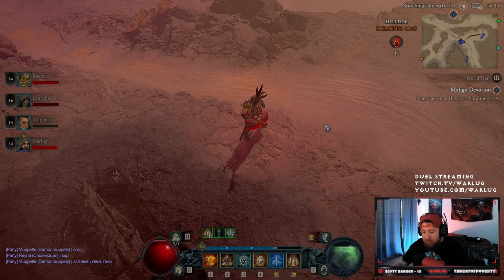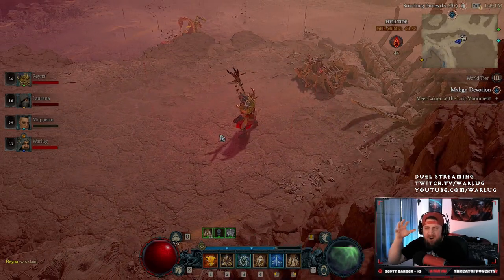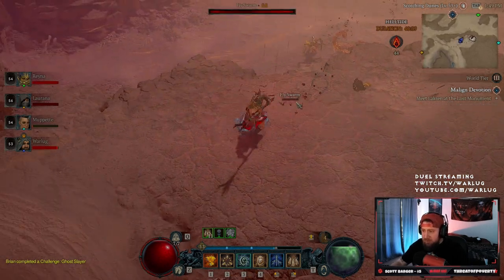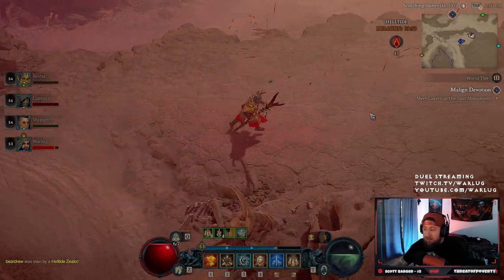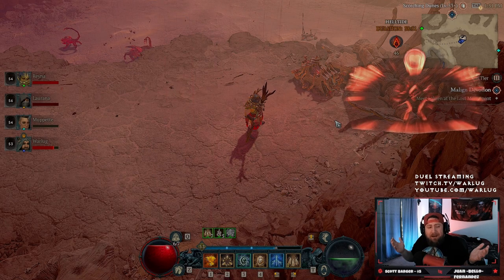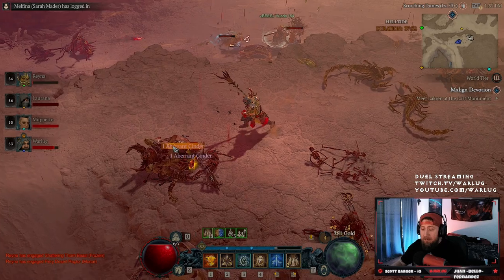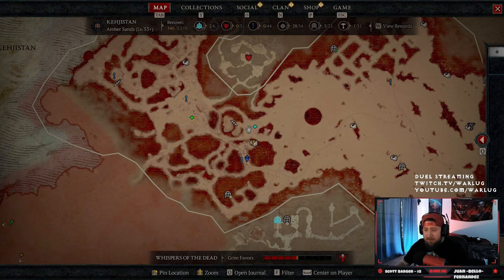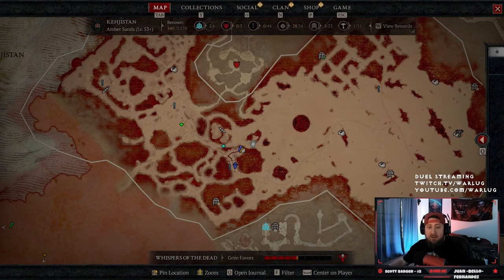Helltide Farming Guide How to Upgrade your Build in Diablo 4 Endgame!